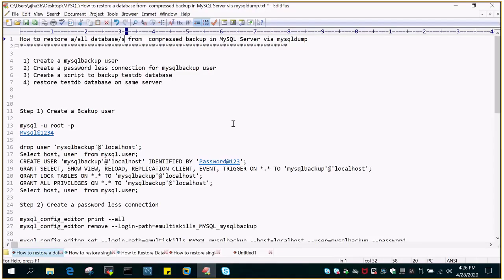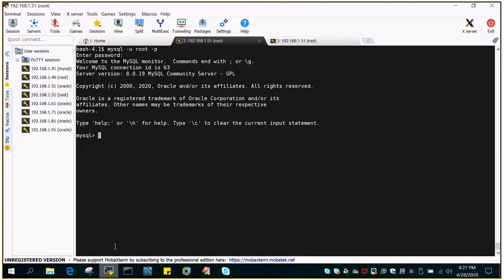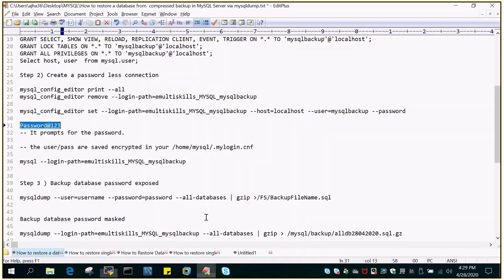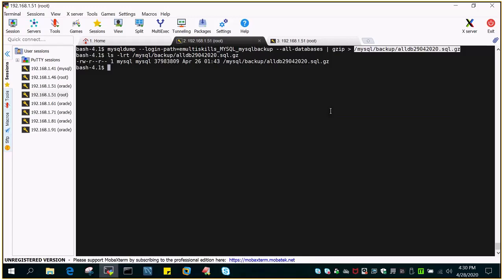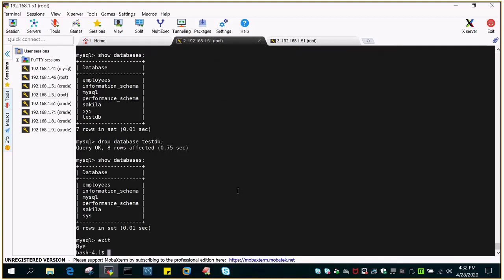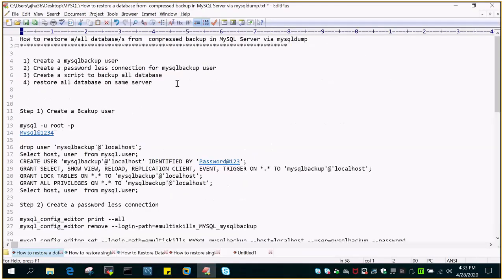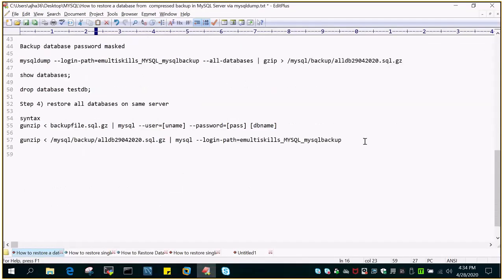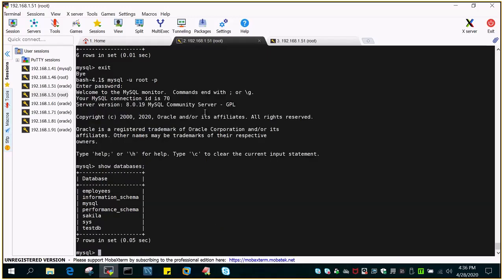How to restore a MYSQL compressed backup via mysqldump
How to restore a/all database/s from  compressed backup in MySQL Server via mysqldump

 1) Create a mysqlbackup user
 2) Create a password less connection for mysqlbackup user
 3) Create a script to backup all database
 4) restore all database on same server

Step 1) Create a Bcakup user

Mysql@1234

drop user 'mysqlbackup'@'localhost';
Select host, user  from mysql.user;
CREATE USER 'mysqlbackup'@'localhost' IDENTIFIED BY 'Password@123';
GRANT SELECT, SHOW VIEW, RELOAD, REPLICATION CLIENT, EVENT, TRIGGER ON *.* TO 'mysqlbackup'@'localhost';
GRANT LOCK TABLES ON *.* TO 'mysqlbackup'@'localhost';
GRANT ALL PRIVILEGES ON *.* TO 'mysqlbackup'@'localhost';

Step 2) Create a password less connection

mysql_config_editor print --all
mysql_config_editor remove --login-path=emultiskills_MYSQL_mysqlbackup

mysql_config_editor set --login-path=emultiskills_MYSQL_mysqlbackup --host=localhost --user=mysqlbackup --password

Password@123
-- It prompts for the password.

-- the user/pass are saved encrypted in your /home/mysql/.mylogin.cnf

mysql --login-path=emultiskills_MYSQL_mysqlbackup

Step 3 ) Backup database password exposed

mysqldump --user=username --password=password --all-databases | gzip "angled bracket " /FS/BackupFileName.sql

Backup database password masked

mysqldump --login-path=emultiskills_MYSQL_mysqlbackup --all-databases | gzip "angled bracket " /mysql/backup/alldb29042020.sql.gz

show databases;

drop database testdb;

Step 4) restore all databases on same server

syntax
gunzip "inwards angled bracket" backupfile.sql.gz | mysql --user=[uname] --password=[pass] [dbname]

gunzip "inwards angled bracket" /mysql/backup/alldb29042020.sql.gz | mysql --login-path=emultiskills_MYSQL_mysqlbackup

 SELECT
     table_schema "Database Name",
     ROUND(SUM( data_length + index_length ) / 1024 / 1024, 2) AS "Database Size in MB"
 FROM
     information_schema.TABLES
 GROUP BY table_schema ;